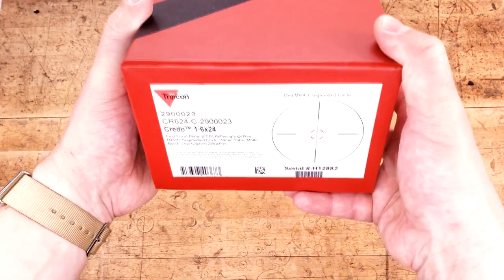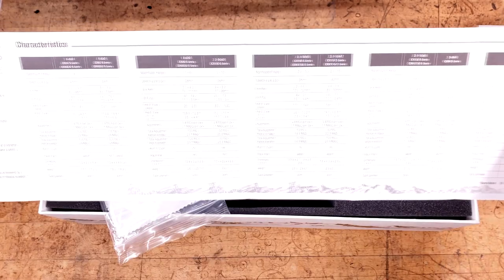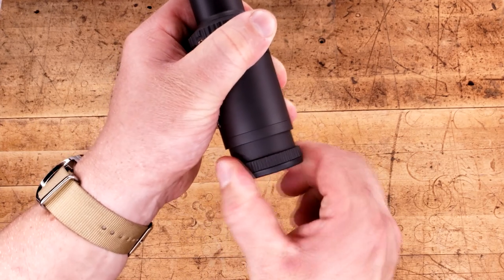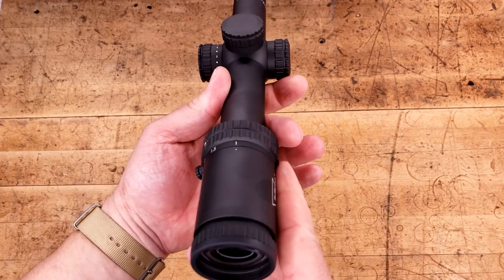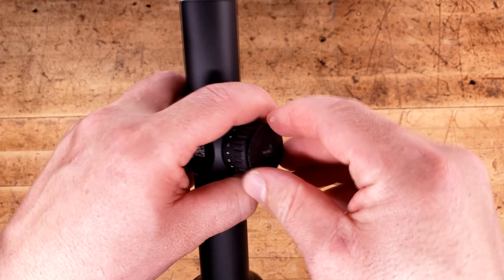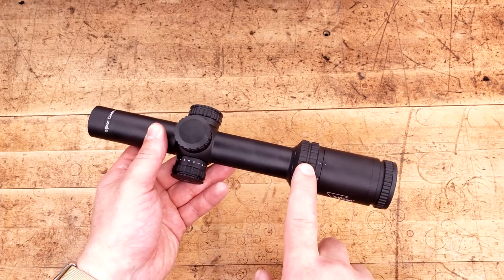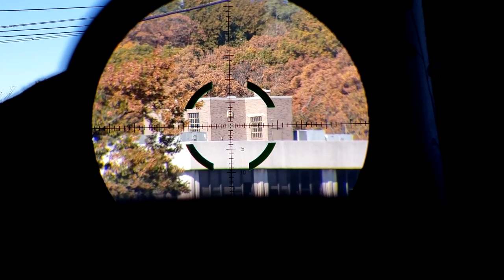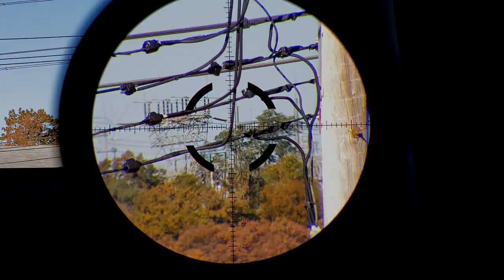TRIJICON Credo 1-6x24 FFP Green Segmented Circle - Unboxing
Does this have the ability to stand next to its big brother the 1-8? Or fall slightly short like its smaller sibling the 1-4?